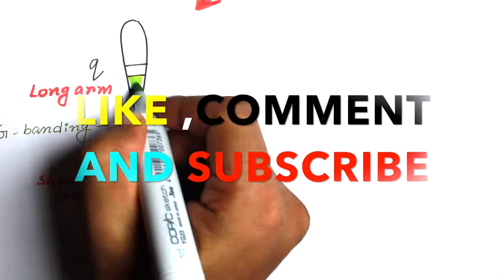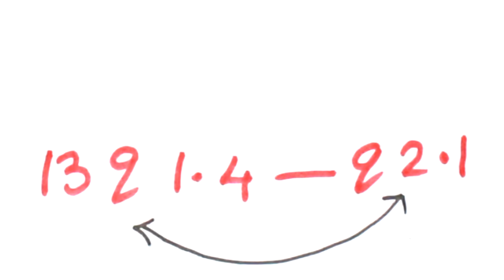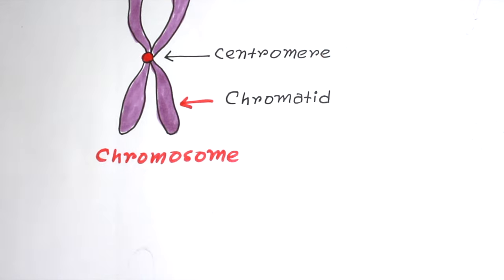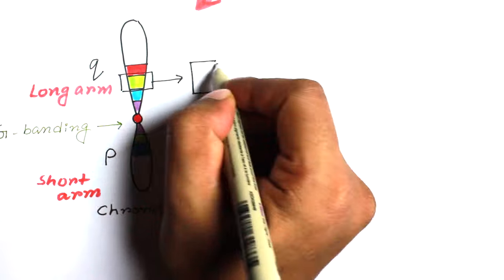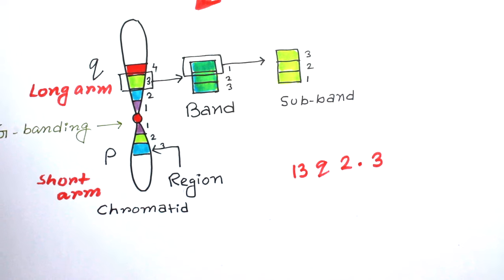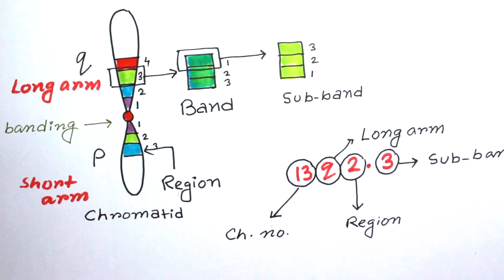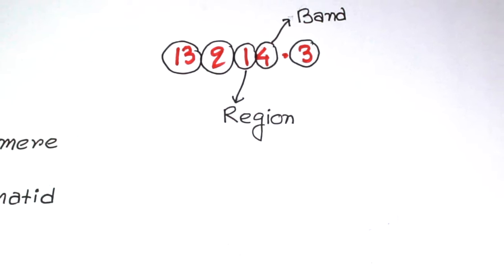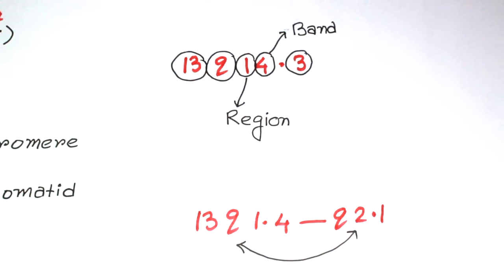GENE MAPPING/HOW TO DECODE 13q14.3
Gene mapping describes the methods used to identify the locus of a gene and the distances between genes. The essence of all genome mapping is to place a collection of molecular markers onto their respective positions on the genome. Molecular markers come in all forms.
A locus (plural loci) in genetics is the position on a chromosome. Each chromosome carries many genes; humans' estimated 'haploid' protein coding genes are 19,000-20,000, on the 23 different chromosomes. A variant of the similar DNA sequence located at a given locus is called an allele. The ordered list of loci known for a particular genome is called a gene map. Gene mapping is the process of determining the locus for a particular biological trait.

Diploid and polyploid cells whose chromosomes have the same allele of a given gene at some locus are called homozygous with respect to that gene, while those that have different alleles of a given gene at a locus, are called heterozygous with respect to that gene.